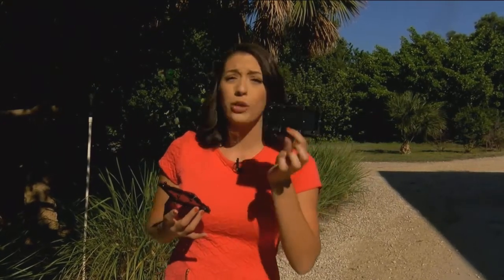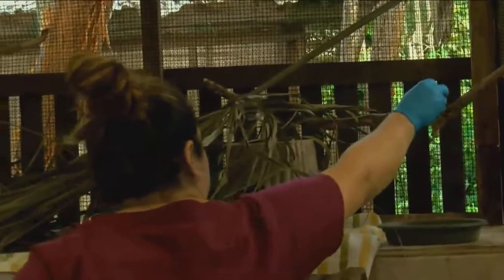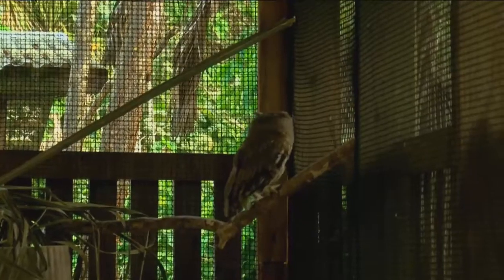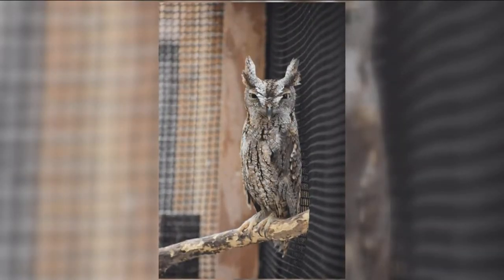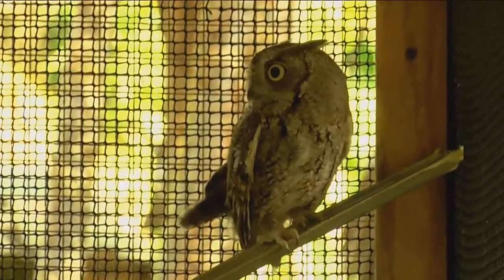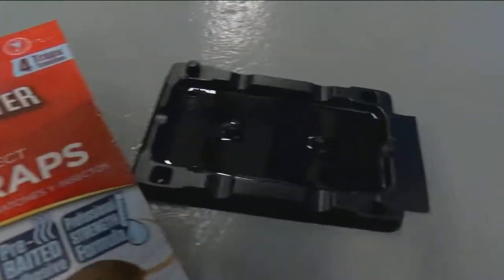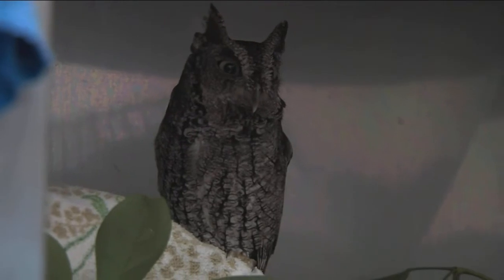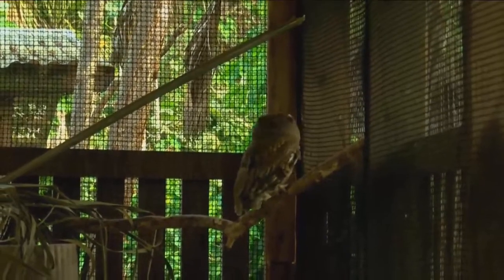Southwest Florida wildlife officials say glue traps are inhumane